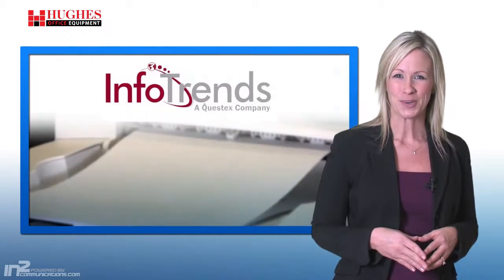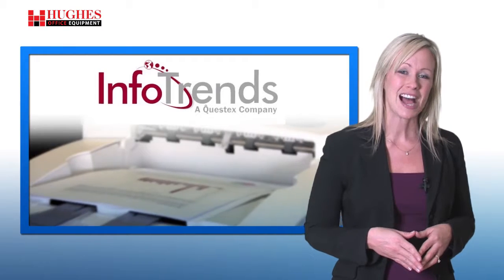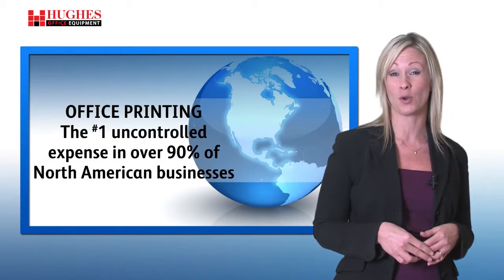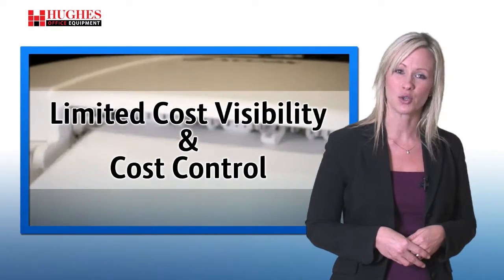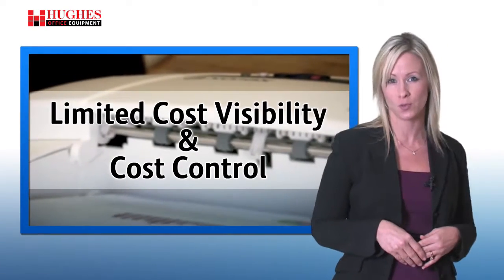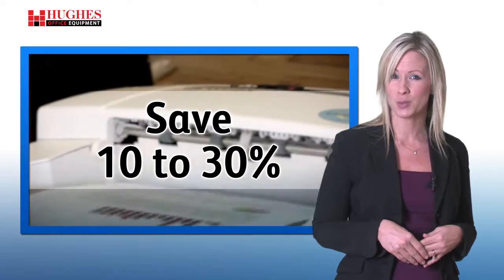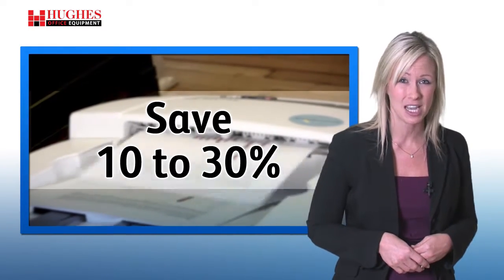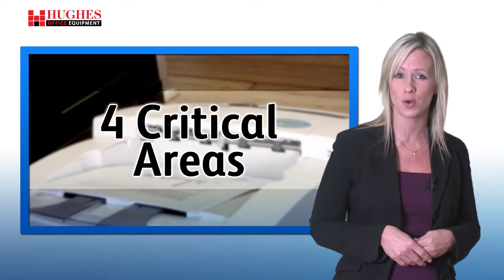Why Managed Print Services?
See how Managed Print Service program could do for your business by helping to control print costs and print related expenses.

Whether you are looking for a small desktop copier/printer, thinking about adding color to your documents, or considering a document management solution, you've come to the right place! Our local sales and service professionals have many years of technology experience to provide you with contemporary business ideas that will improve both your top line revenues and deliver bottom line results with Xerox technology and other innovative solutions.

Hughes Office Equipment
Bellaire's Exclusive Xerox Agency
3114 Belmont Street
Bellaire, OH
43906

Wheeling's Exclusive Xerox Agency
36 12th Street
Wheeling, WV
26003

See how Xerox Print Services can help your business save time and money by managing your print for you.